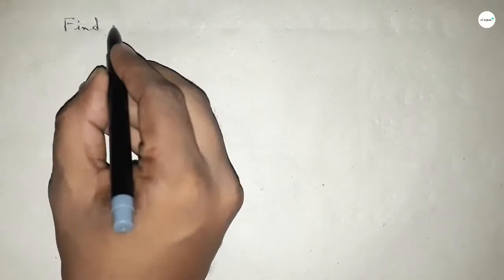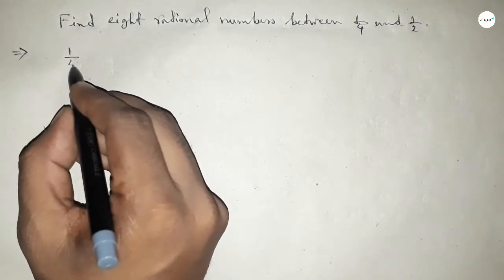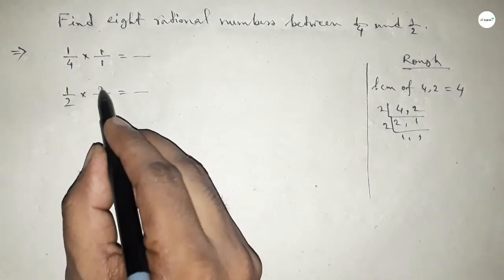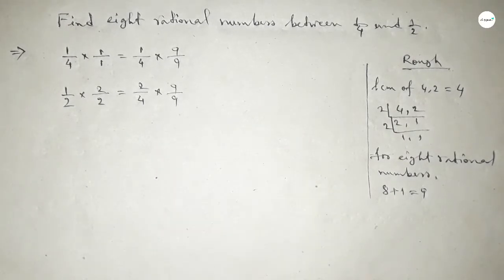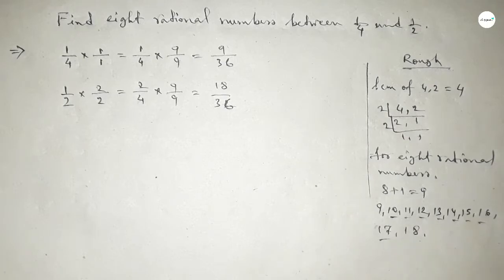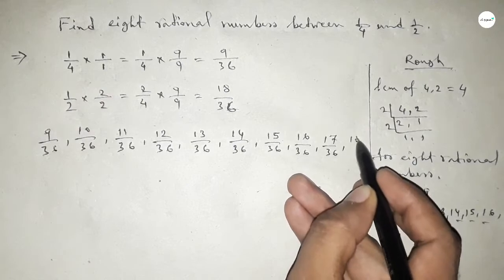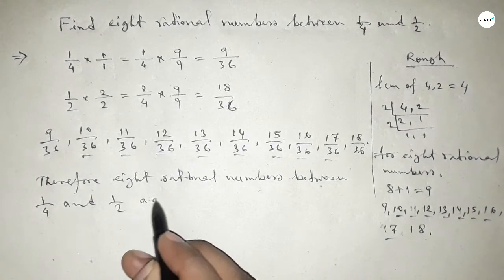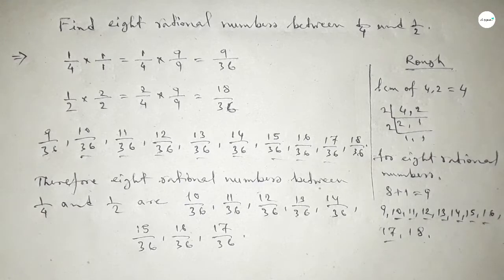How to find eight rational numbers between 1/4 and 1/2.shsirclasses.